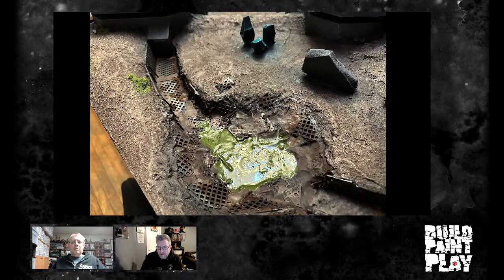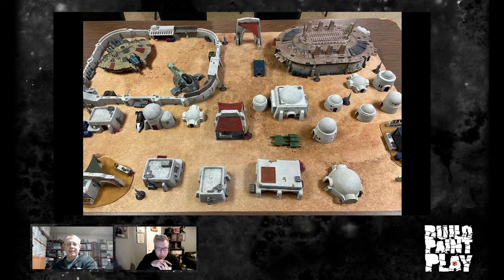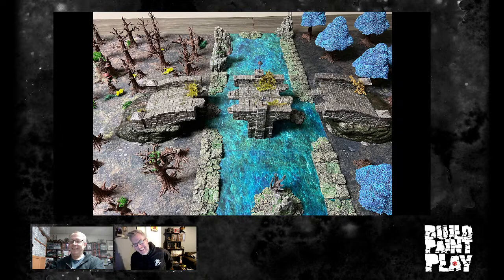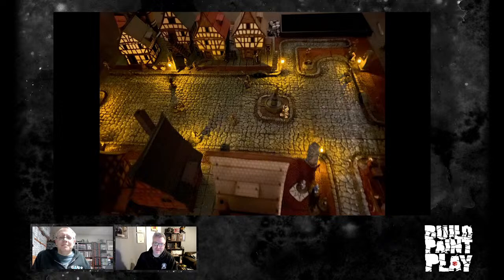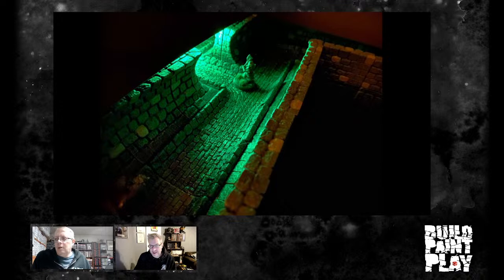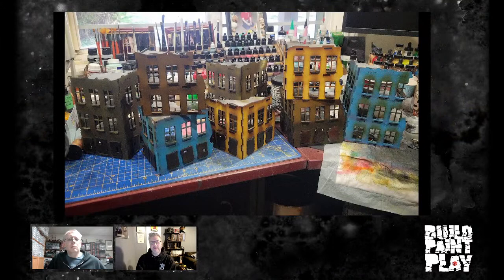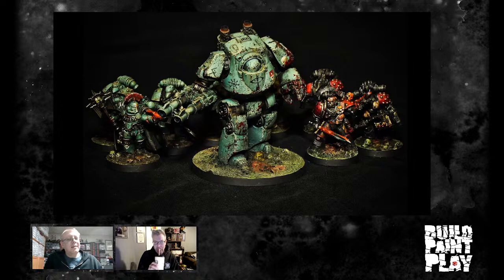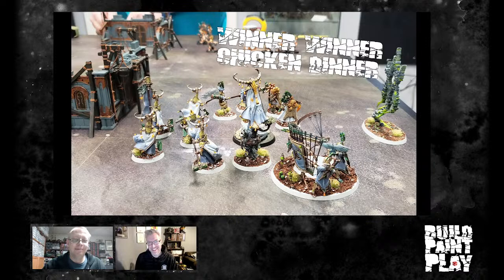Build Paint Play – S2 Ep9 – World Building with Jeff Hall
Thanks for joining us this evening! In tonight's stream, Jake and I are talking with veteran hobbyist and friend of the show Jeff Hall. I've know Jeff for more than 20 years, and we're currently working together on a book called The Tremendous Tome of Epic Dungeons. Jeff has been game mastering games for decades, and loves to create awesome layouts. We'll talk all about it tonight!

AND we'll announce the winner of the first ever BuildPaintPlay Challenge!

Here's a link to the pre-order store for The Tremendous Tome of Epic Dungeons:

Here's a link to the pre-launch page for THE ART OF... Volumes 7-9: